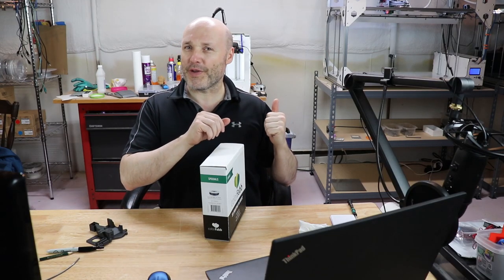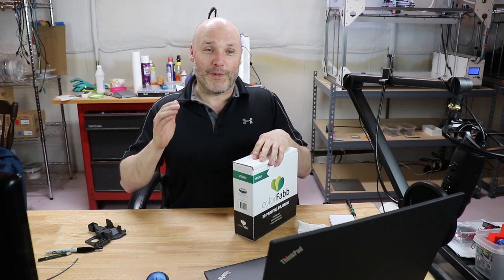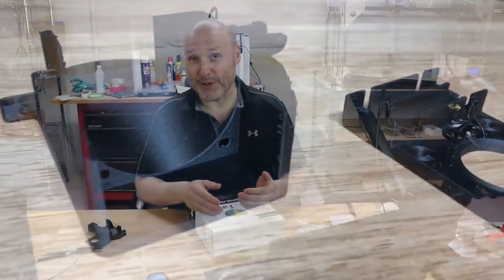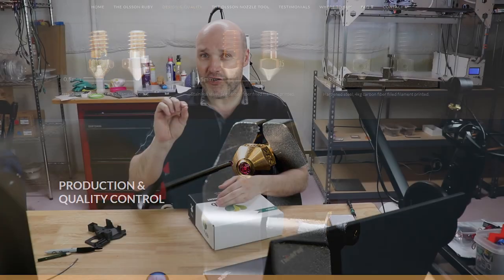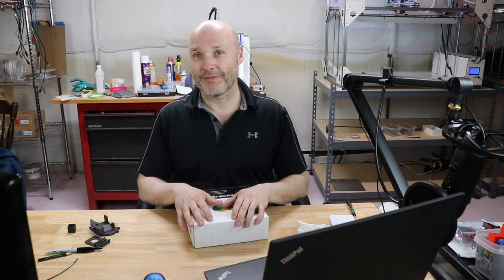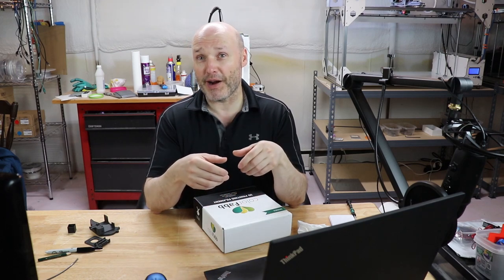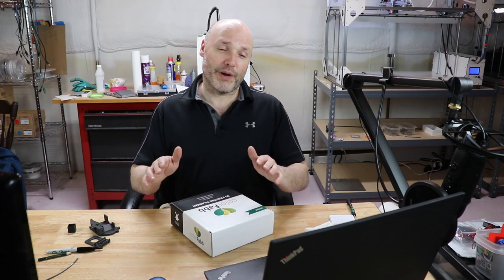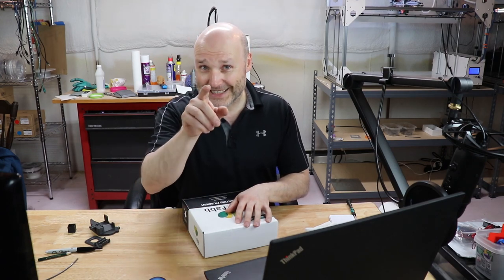3D Printing ColorFabb XT-CF20 Carbon Fiber Filament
This time I and showing you one of the more complicated and even exotic filaments in my collection!  ColorFabb XT-CF20 gives a beautiful finish but like many Carbon Fiber Filaments, can be complicated!

CNC Kitchen did a fantastic, very detailed review on this filament a while ago.  Check it out!

Be mindful of the safety concerns CNC Kitchen mentions, as safety should always come first!

I used an Olsson Ruby on my Ultimaker 2+ as CF filaments are very abrasive and will wear away a standard brass nozzle!

I used Simplify3D to create my profile.  (I keep trying the latest versions of Cura, only to encounter problems, so I have given up for now)

Test print simple shapes as you fine tune your settings.  I found that for the first layer, 254C was good and then 250C for every layer after.  I used 70C bed temp and 25% cooling fan since it dries quickly.

The material likes to cover the nozzle and create blogs.  Once you find the right settings, retraction can be fine tuned.

This is a good calibration cube I like to use

It's a lot of work to make work well but the matte finish is gorgeous!